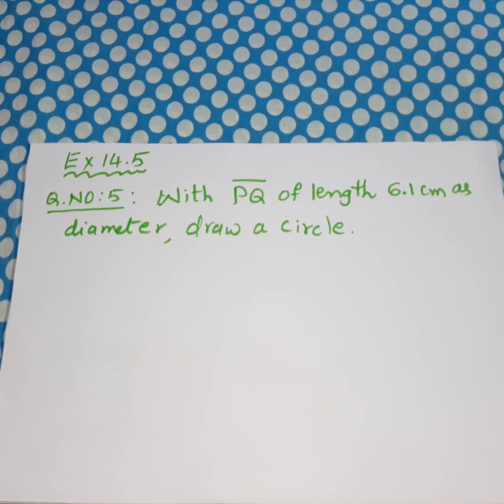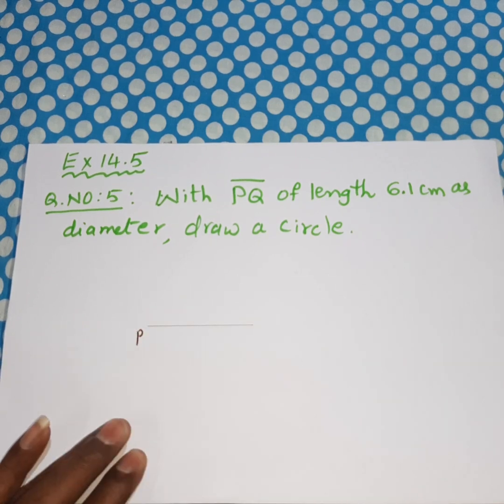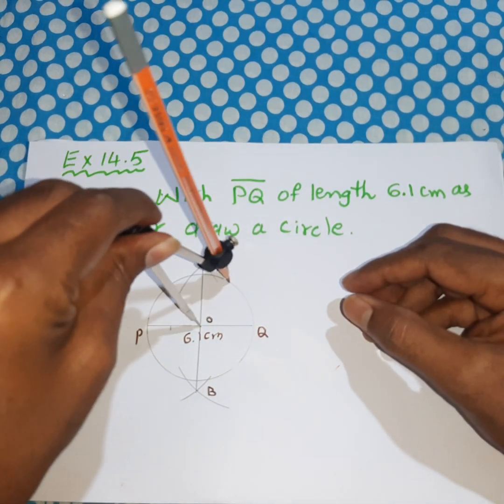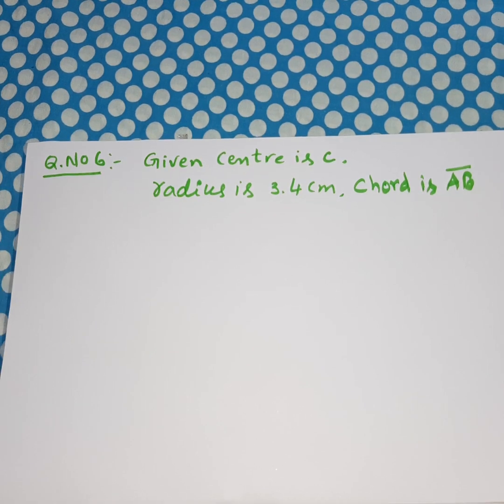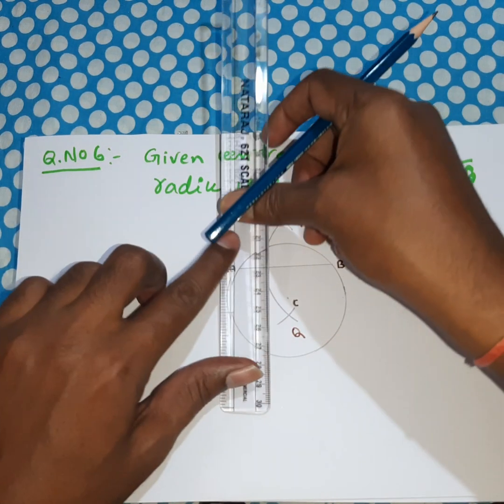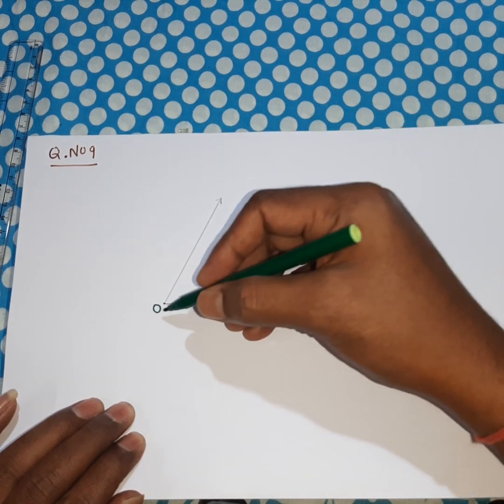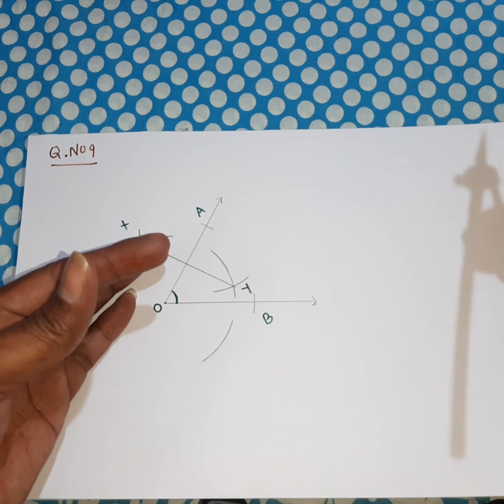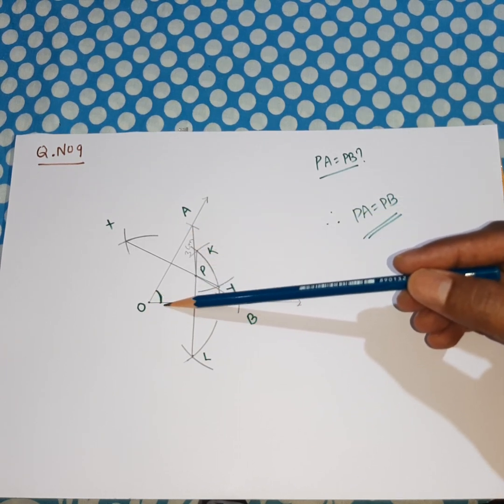Class 6 Ch: Practical Geometry part 3